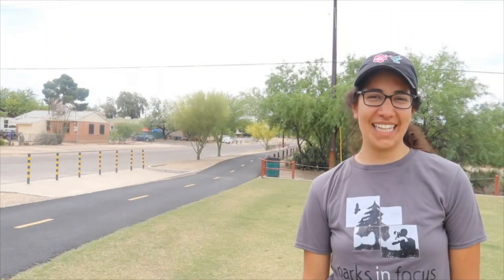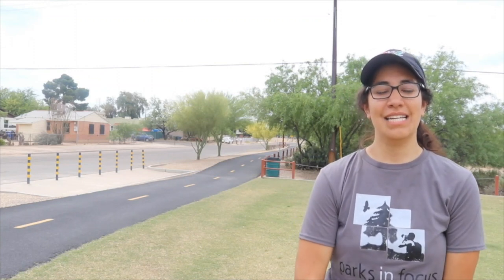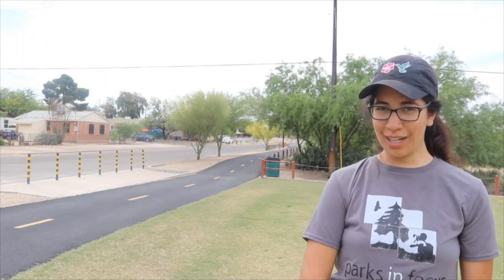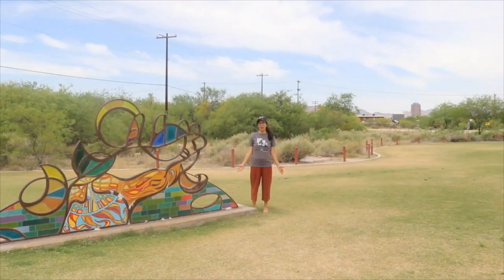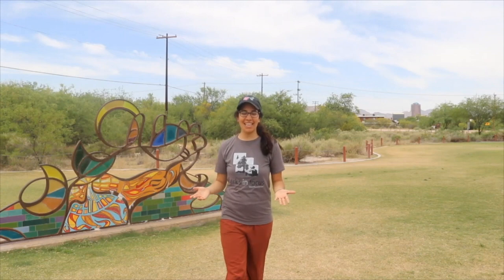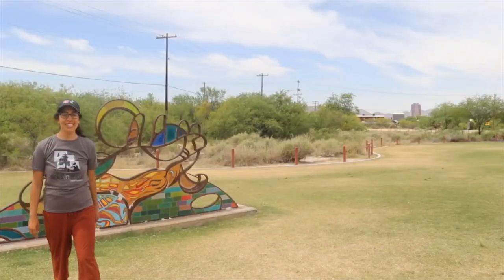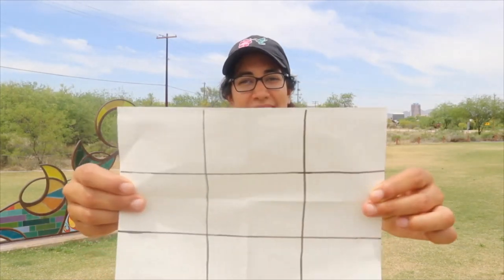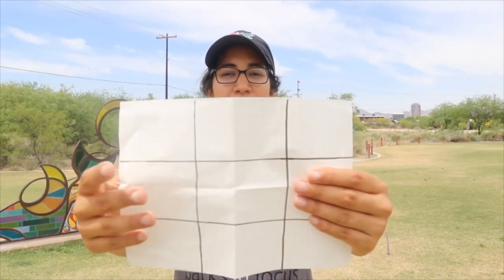Photo Refresher: Composition